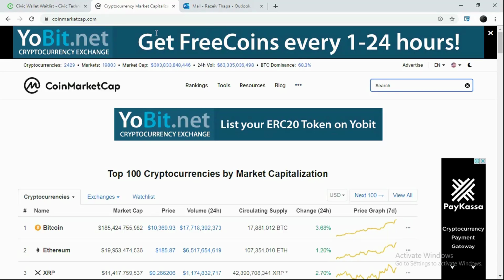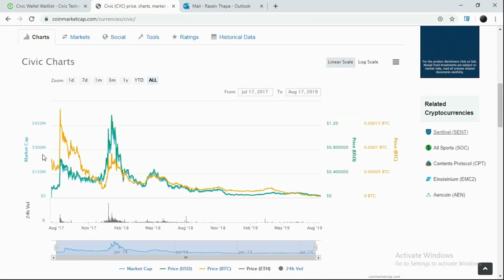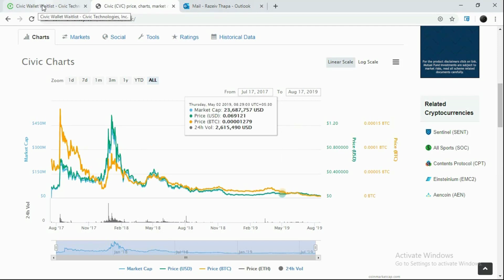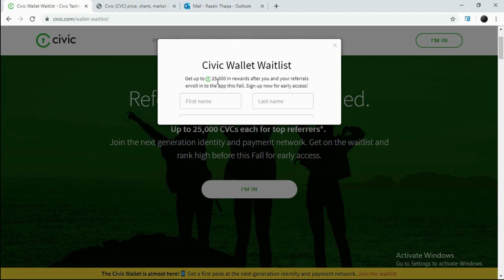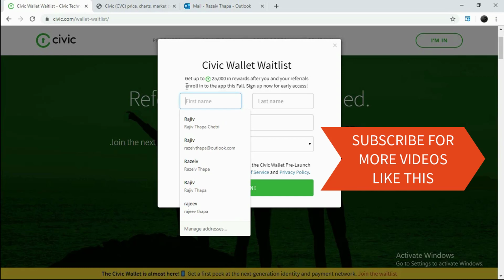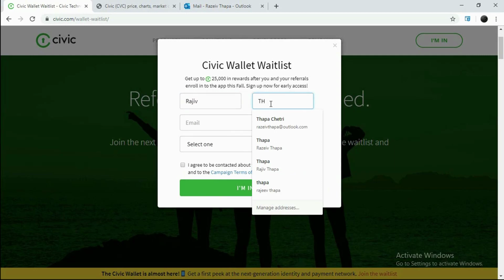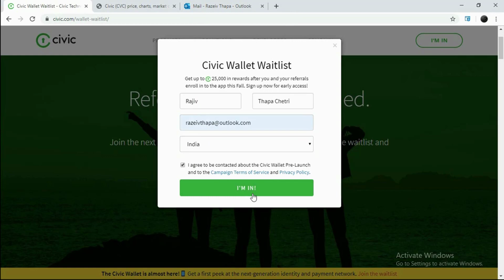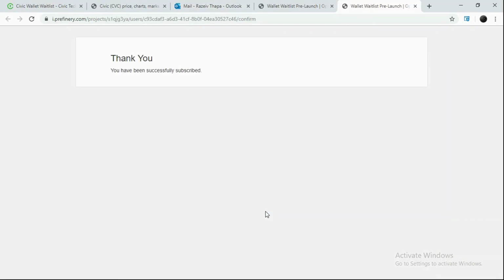CIVIC COIN CVC AIRDROP 2019 80$ CIVIC AIRDROP Up to 25,000 CVCs each for top 500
CVC LISTED 💣BIGEST AIRDROP CIVIC 💣💣💣 80$ CIVIC AIRDROP Up to 25,000 CVCs each for top 500

Refer friends. Get rewarded.
Up to 25,000 CVCs each for top referrer.
Join the next generation identity and payment network.
Get on the waitlist and rank high before this Fall for early access.

Information about these airdrops are completely genuine without any greed of click baits.